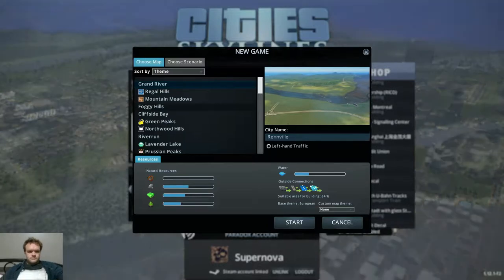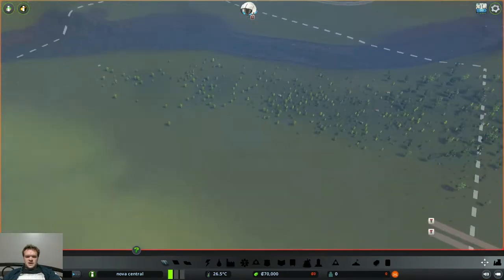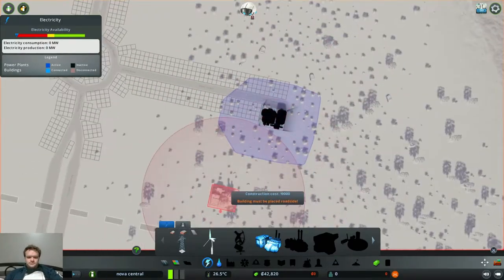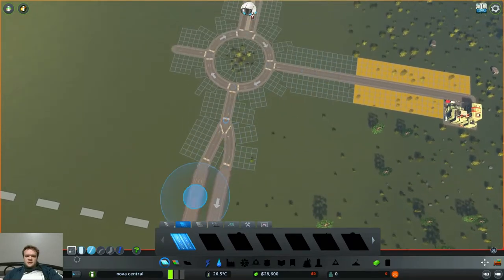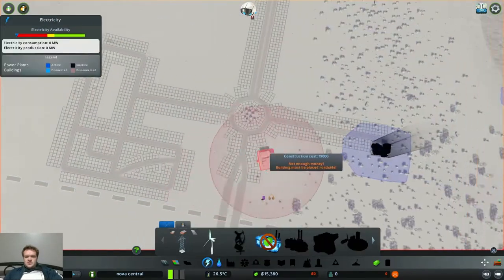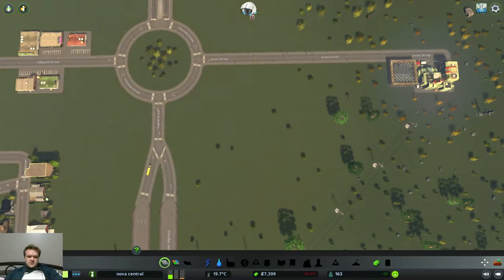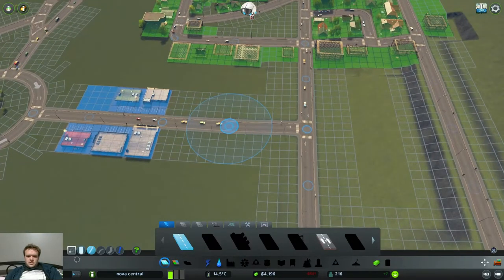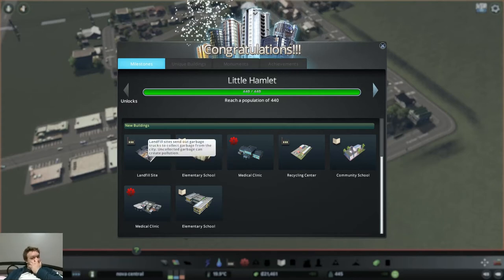Cities Skyline| A new start| Ep 1